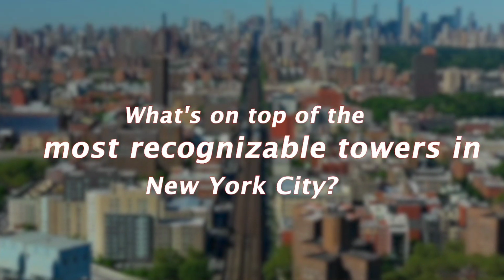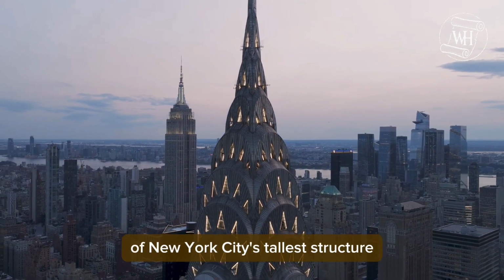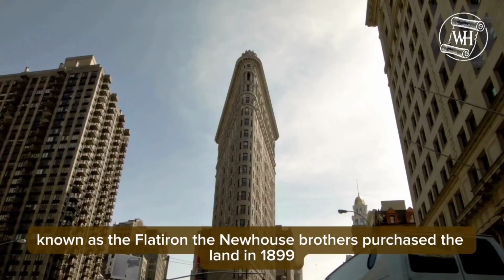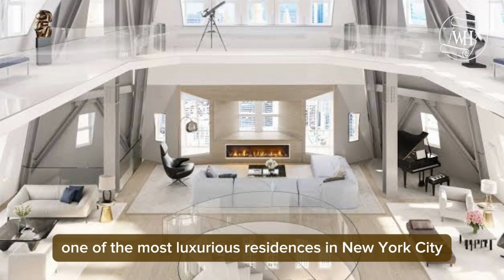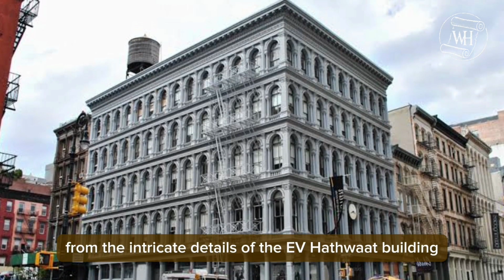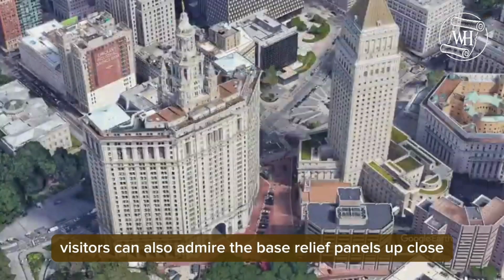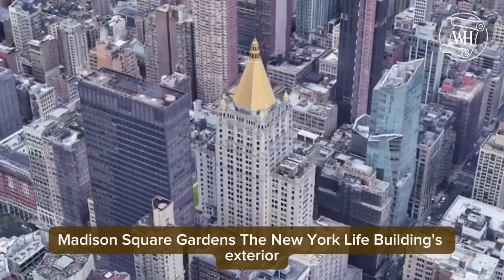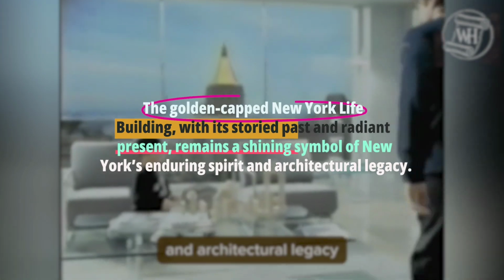The Hidden Rooftop Secrets of NYC Skyscrapers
Explore the hidden wonders above New York City's iconic skyline! Discover lush rooftop gardens, trendy bars with panoramic views, and historic landmarks that offer a unique perspective on the city that never sleeps. Join us as we uncover the secrets and stunning sights that adorn the rooftops of NYC's most famous skyscrapers.